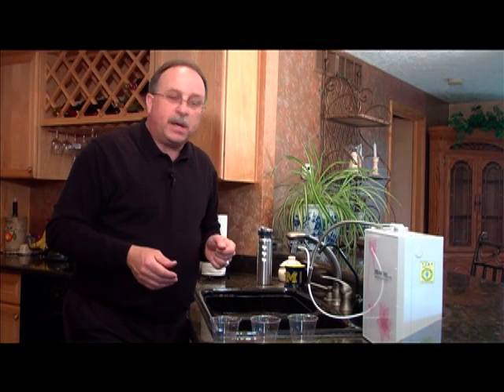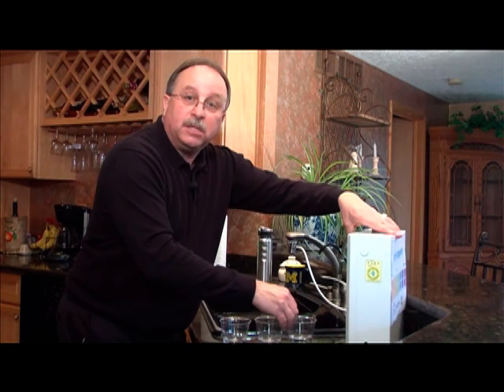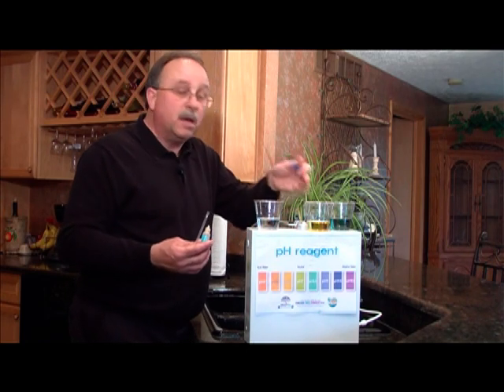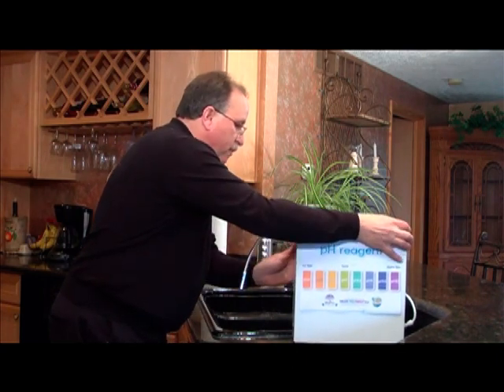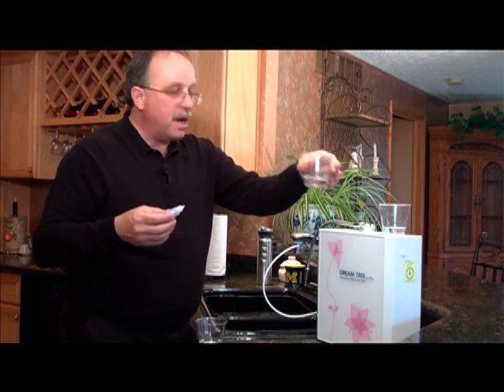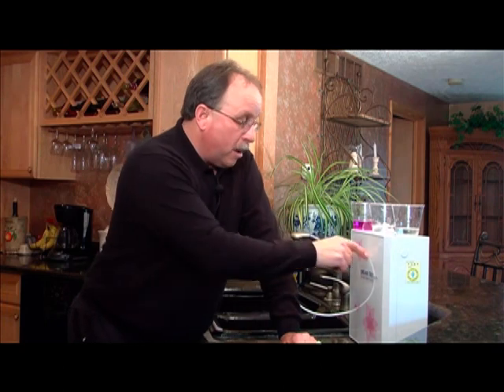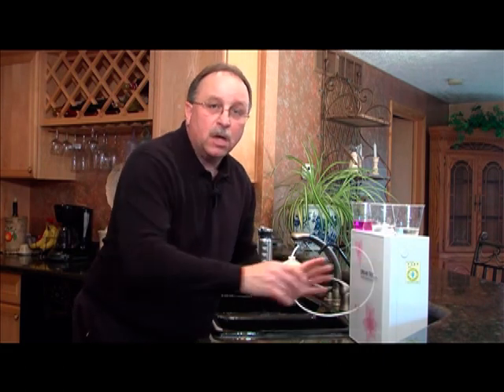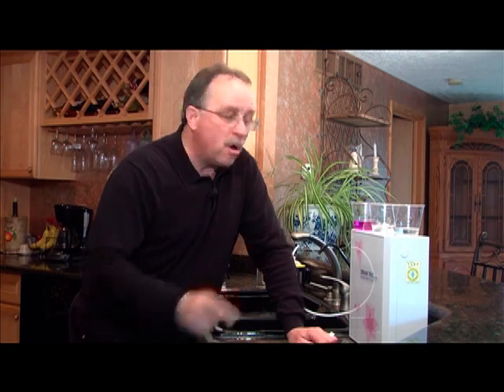Alkaline Antioxidant Water NATURALLY and AFFORDABLY!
Tim Rice, with the Dream Tree Family introduces the Dream Tree PCCS (Purifying Ceramic Conversion System) Countertop Unit---showing how tap water is purified and then transformed into alkaline antioxidant water.  He explains that this change takes place naturally through the infusion of minerals!